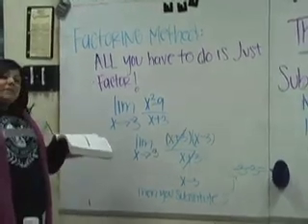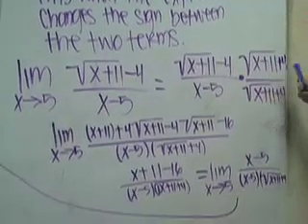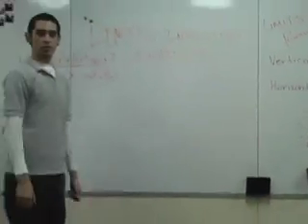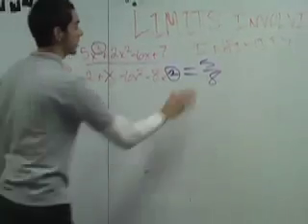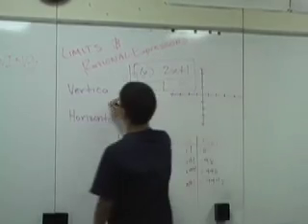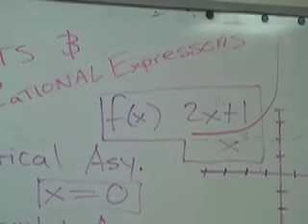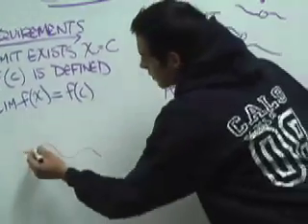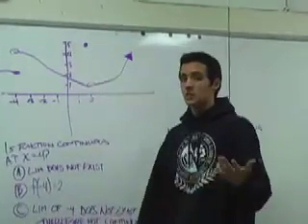CALS ECHS -- Calculus: Limits and Continuity Part 2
This video project is intended to cover with examples everything you need to know about limits and continuity.